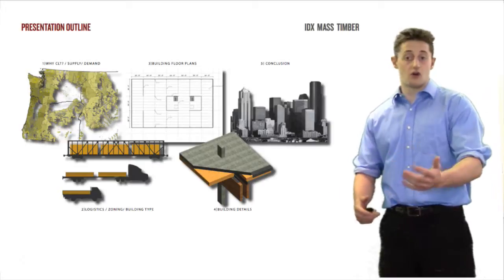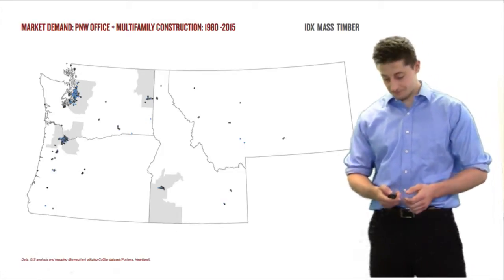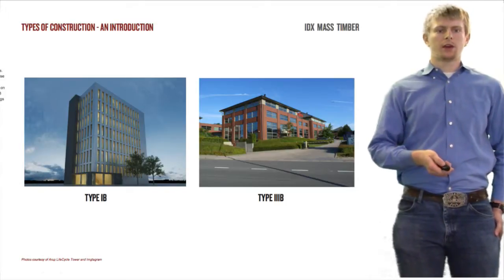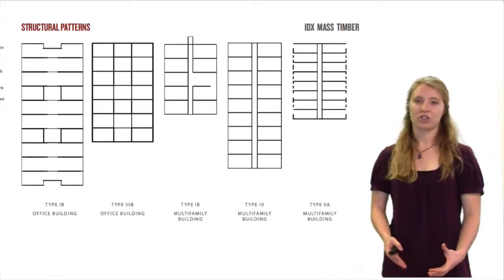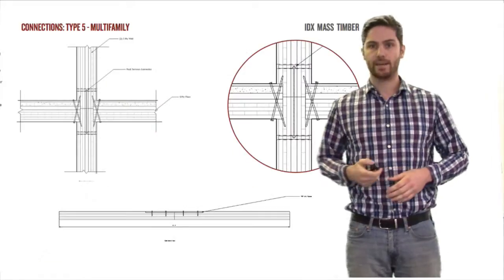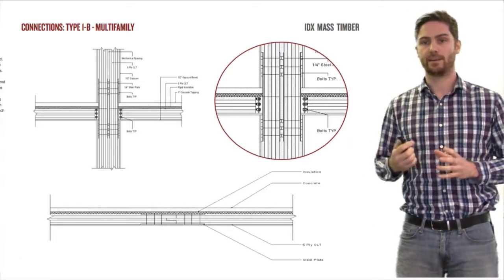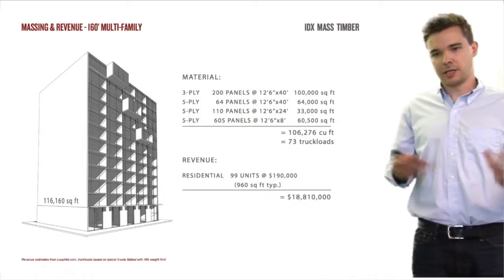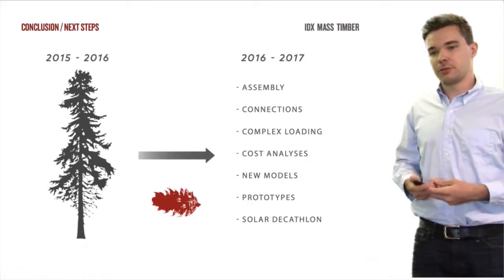Mass Timber Final Webinar